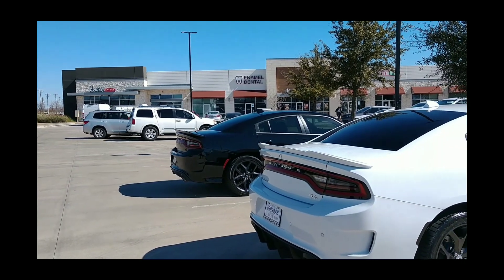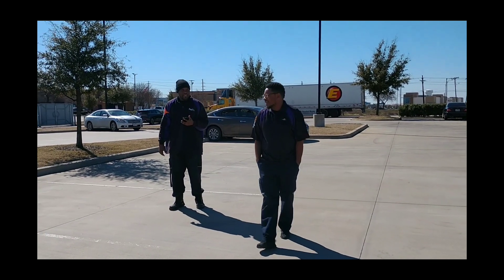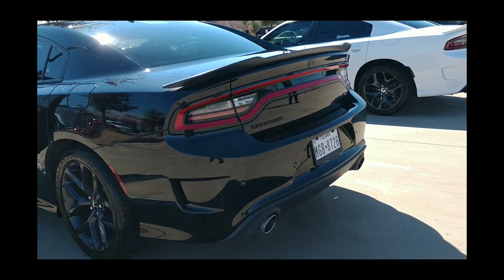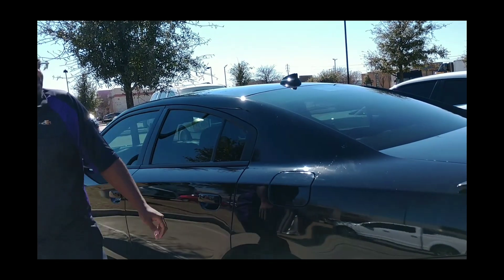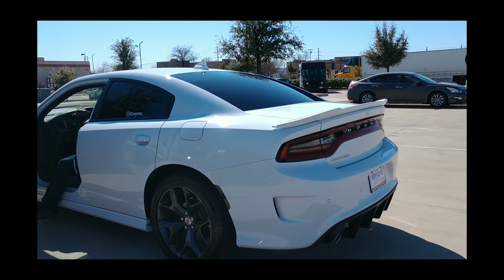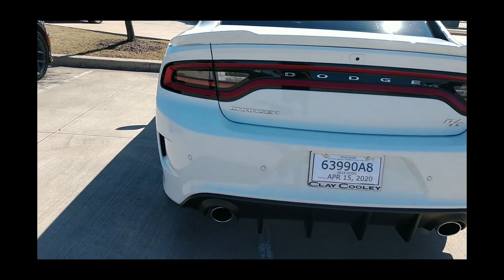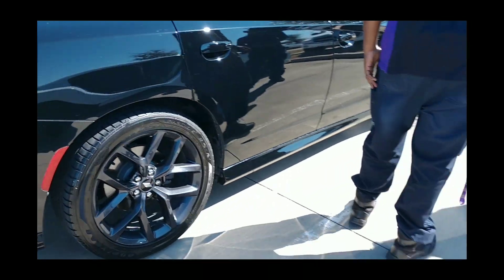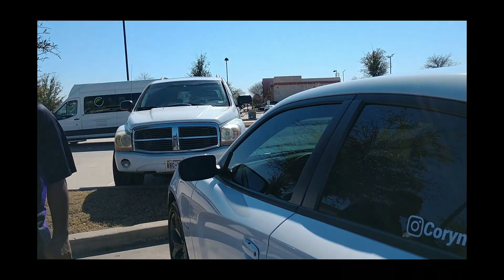The sound difference is crazy (I'm next!!)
The straight piped charger R/T sounds amazing. Can't wait to do my mid muffler delete tomorrow and I will post another video of that as well. Hope y'all enjoy.